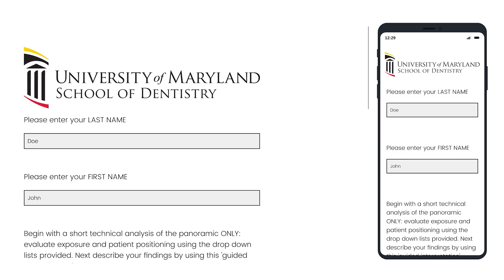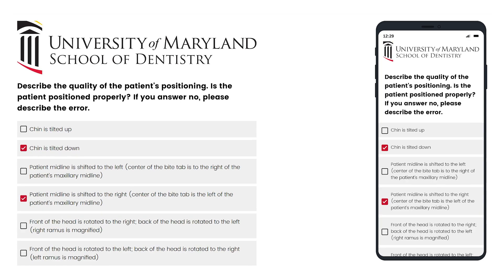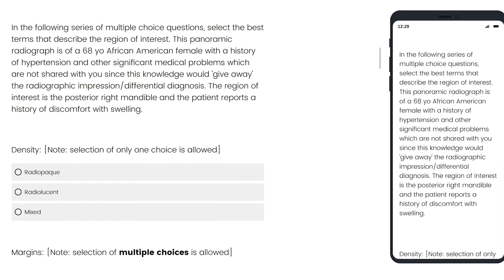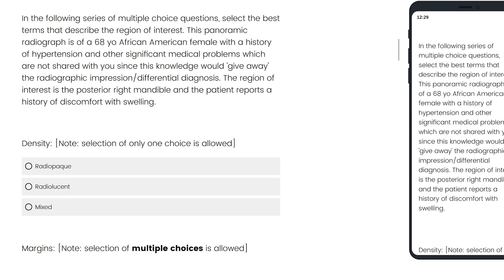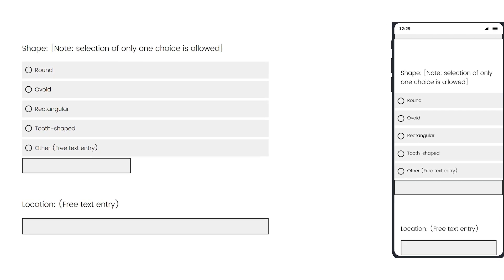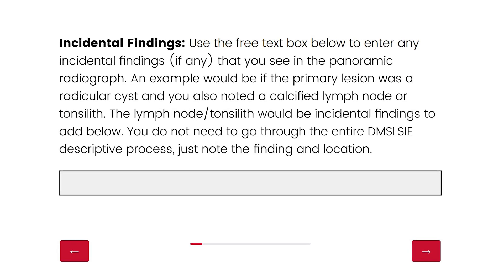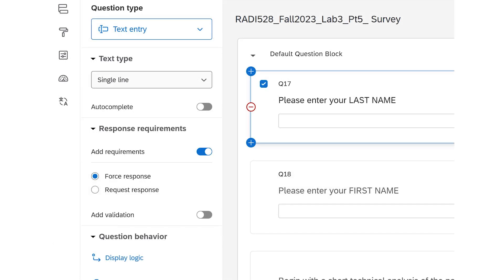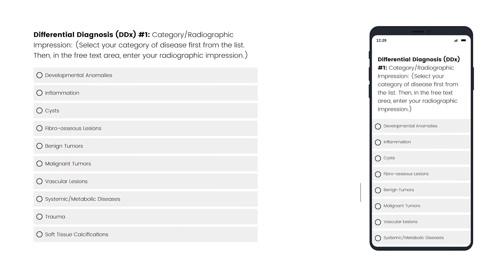Faculty Spotlight - Jeffery Price, DDS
Dr. Jeffery Price, Clinical Professor, School of Dentistry and the Co-Director of the Division Artificial Intelligence Research has developed a method to use Qualtrics software to guide his students to making radiographic interpretations and to objectively assess their performance.